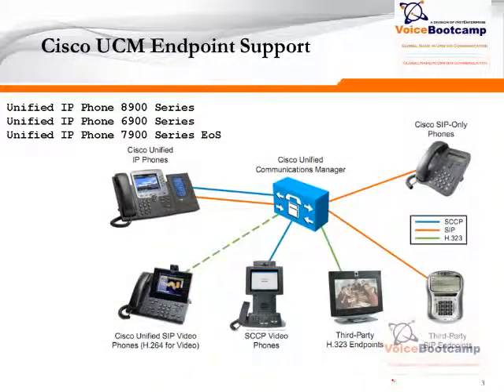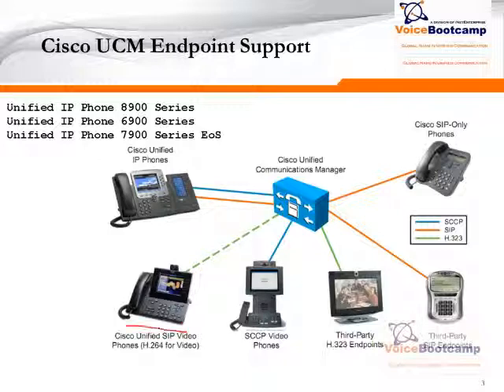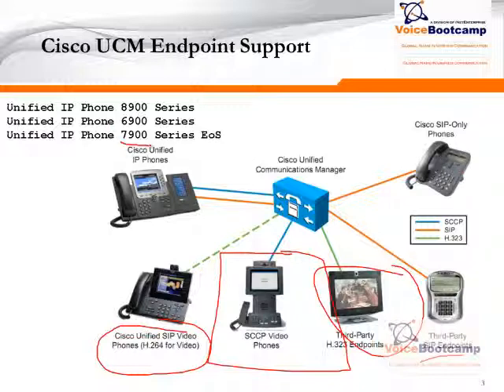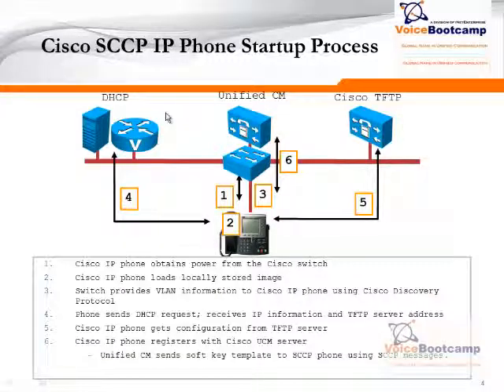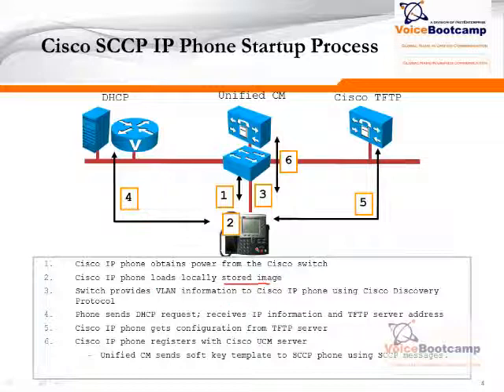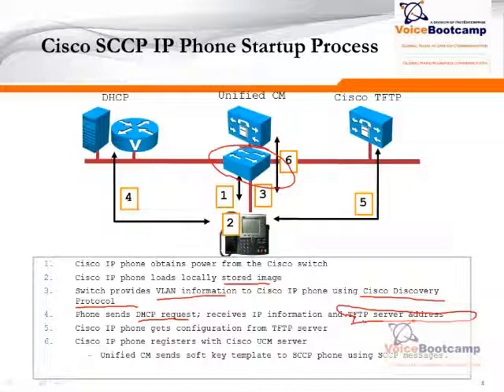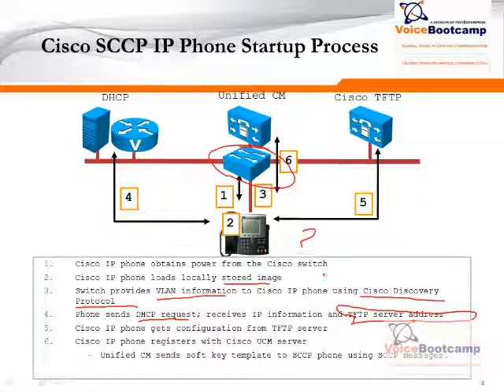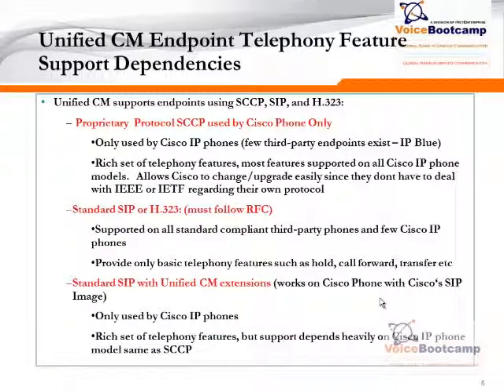CCNP Voice Plus Module 2 Chapter 6 End Point IP PHone